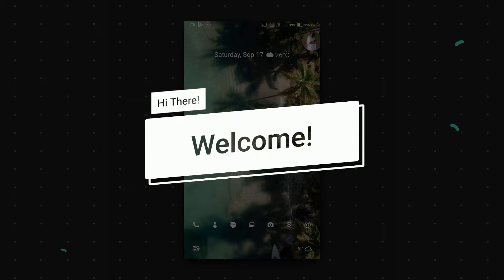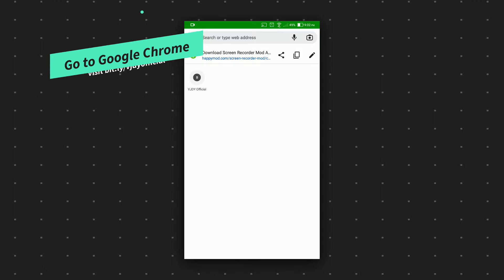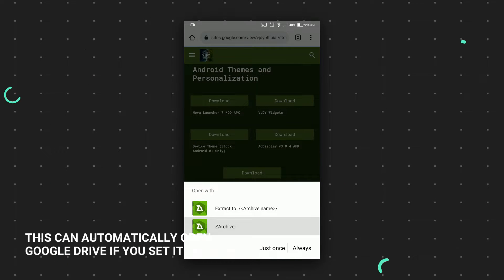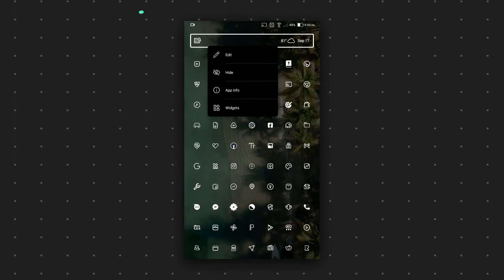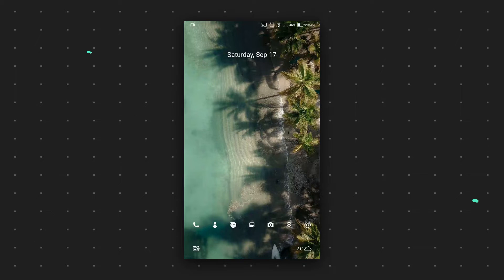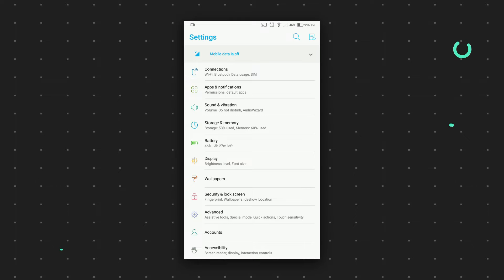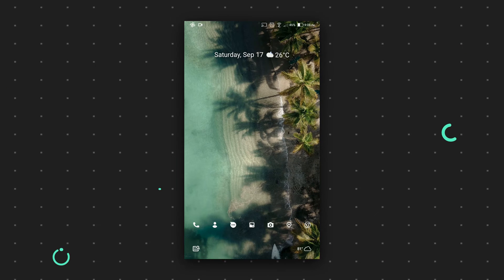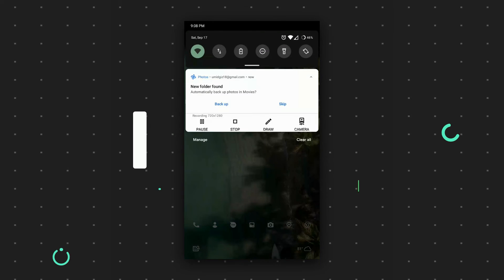How to Install Device Theme on Android 8+!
Hi there! Today I will show it to you

*DOWNLOAD DEVICE THEMES ON
VJDY STORE*:

My Profile:

Name: Vinscent Joshua Dy-Cok
Nickname: VJ
AKA: VJDY
Birthdate: March 13, 2005
Live in: Philippines
Fav Color: Blue Aqua
Bio: Knowing about computers

copyright statute that might otherwise
be infringing*
That's all!

Follow my official socials!